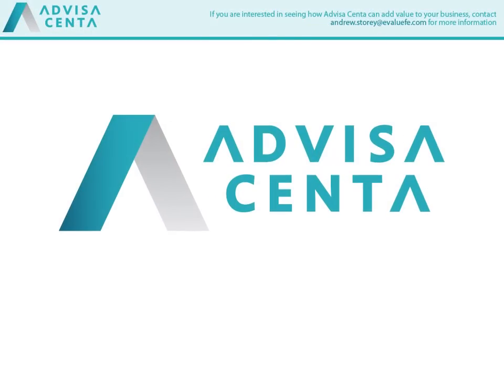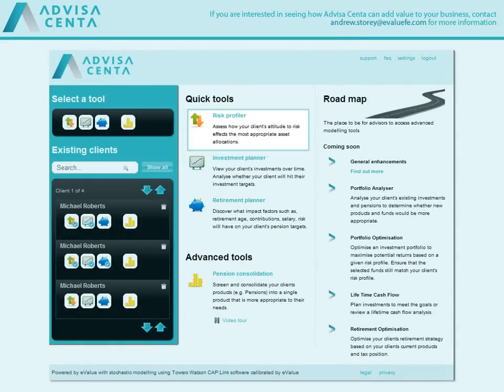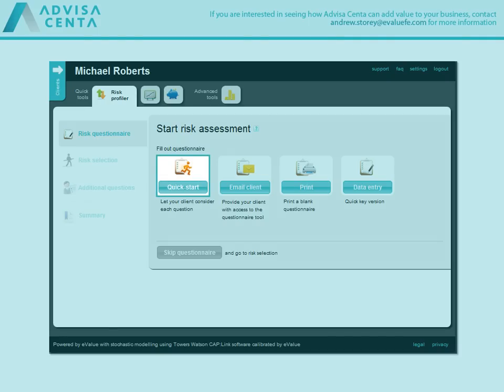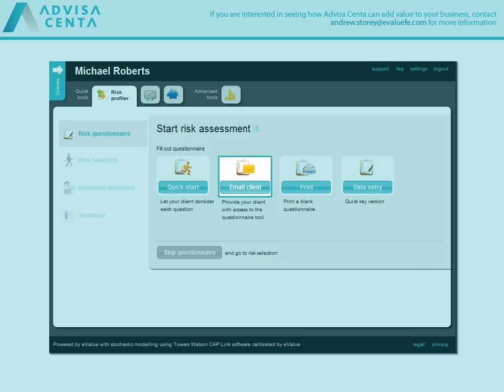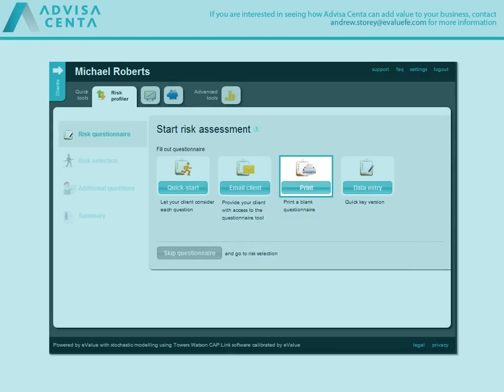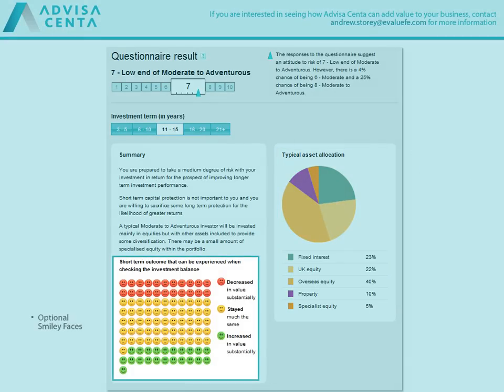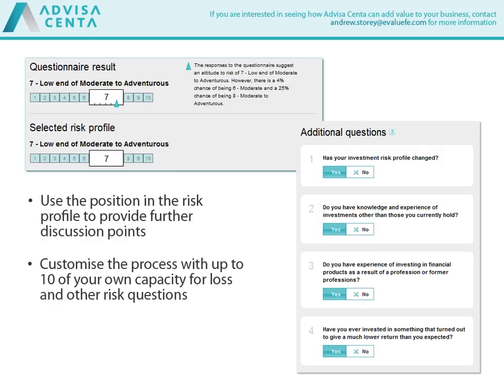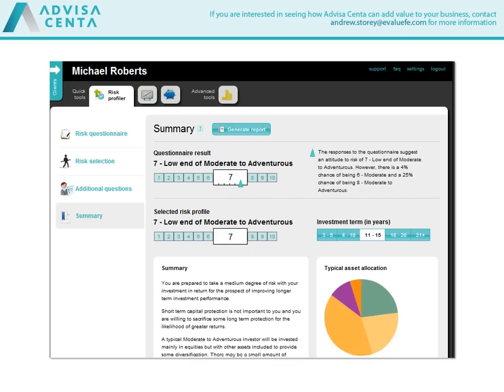Advisa Centa: Risk Profiler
Advisa centa brings product and fund data together with risk profiling and investment modelling to create a unique and powerful set of tools.